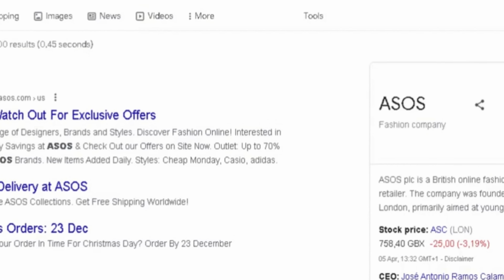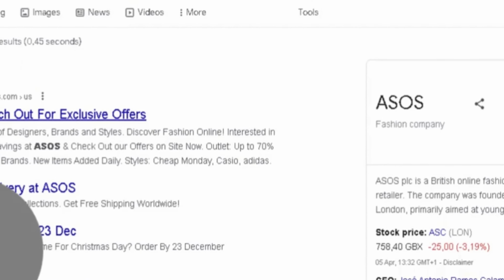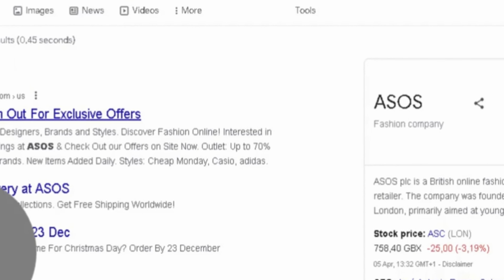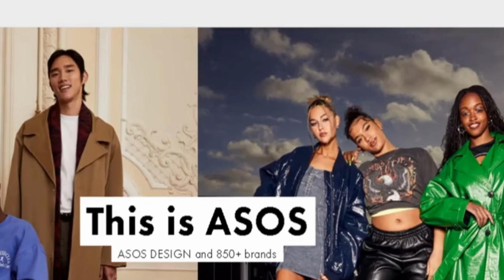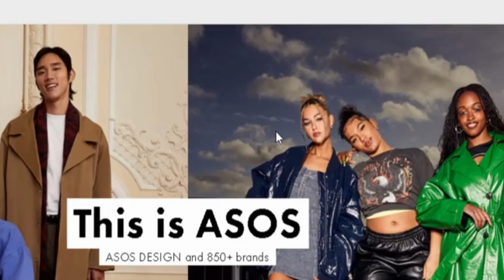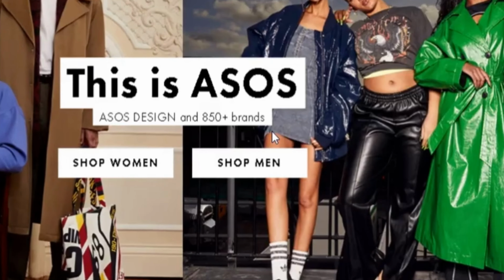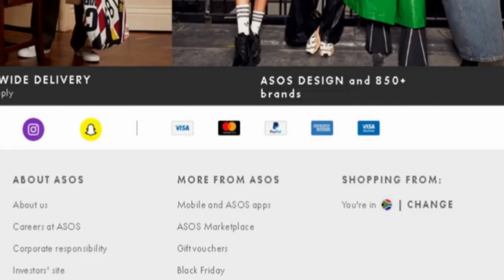Dynamic Websites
If you're wondering whether a dynamic website is right for you or your business, keep watching for some helpful insights.
 As a web designer, I'm sure by now you know I also offer paid tutorials for viewers who want to learn how to create their own dynamic websites. I also promote other businesses by mentioning them in my videos.
If you're interested in web design, programming, and online tutorials, be sure to check out this video!

If you're interested in learning how to start an online business for less than 10k

Chapters:
00:00 - 00:21 - Video Objectives
0:36 - 0:55 - What are dynamic websites?
0:57 - 01:25 - What it takes for Web Designers to create them
01:29 - 02:52 -Dynamic Websites Examples
02:53 - 03:31 - Shout Out
03:34-03:52 - Is a dynamic site a best fit for you?
03:55 - 04:13 - Learn to create your site
04:16 - 04:20 - What's next on the series
04:21 -04:41- Outro